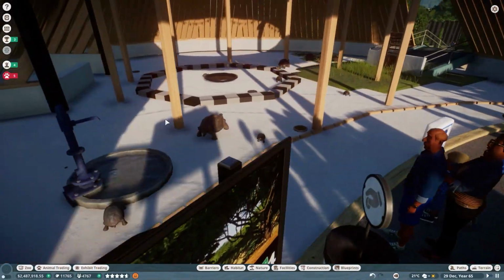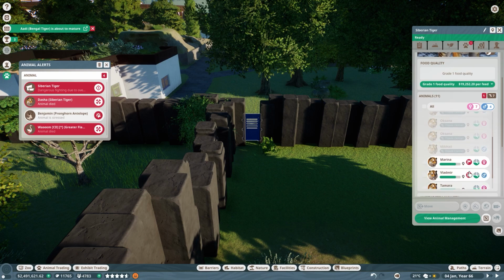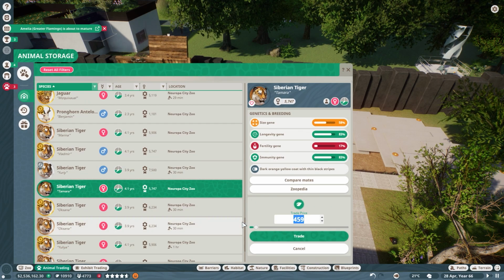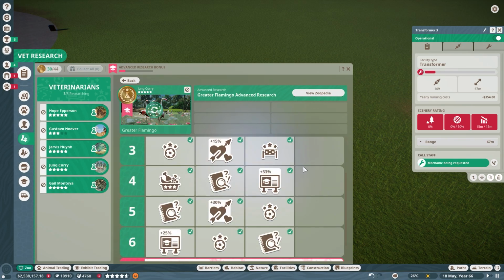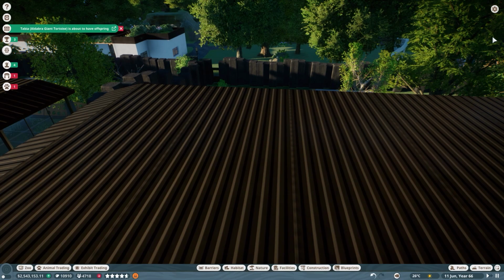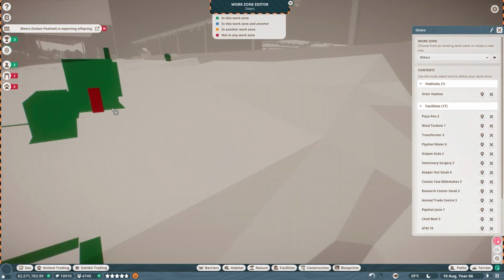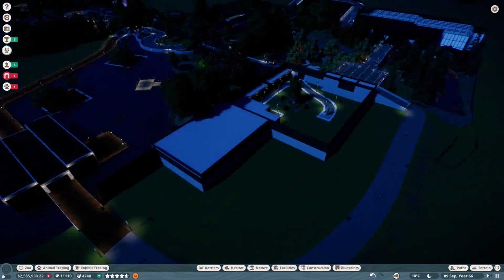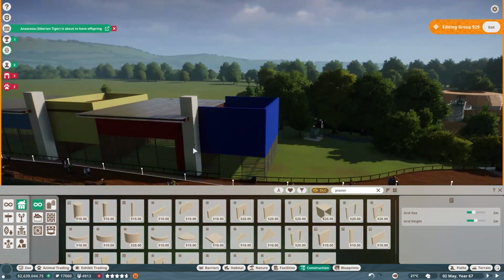Seaside Market and Lighthouse Build! | Ep 13 | Planet Zoo Franchise Mode Let's Play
In this series we are starting a brand new global franchise in Planet Zoo. We are on a mission to create a modern/eco-style zoo that is both beautifully build and managed! Neuropa City Zoo is located in temperate Europe, and we will be focusing on animals from temperate climates all around the world for this zoo!

In this episode we do a bunch of zoo management, deal with a ton of game bugs, and build a cute little seaside market and lighthouse!

0:00:00 Intro
0:01:38 Zoo Management
0:17:15 Timelapse
0:28:33 Outro